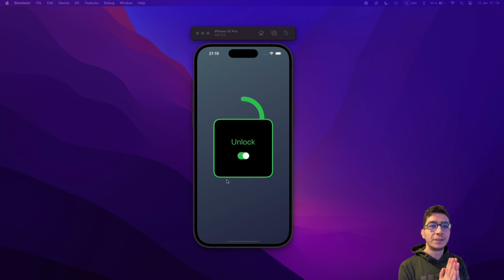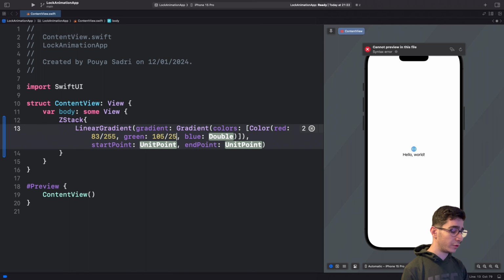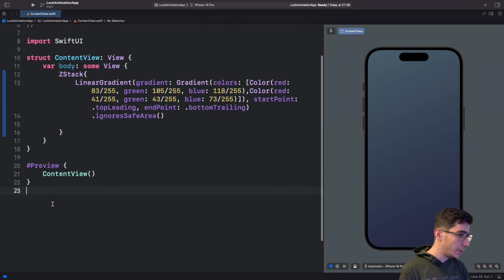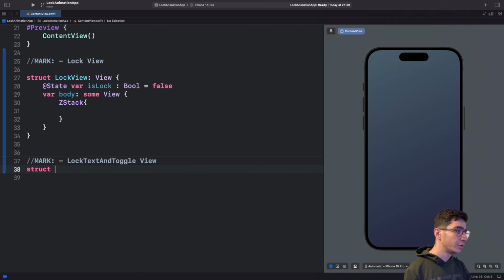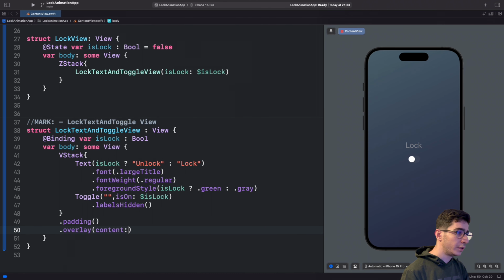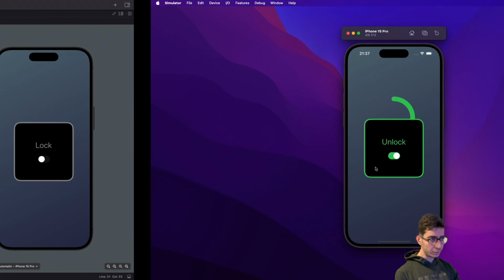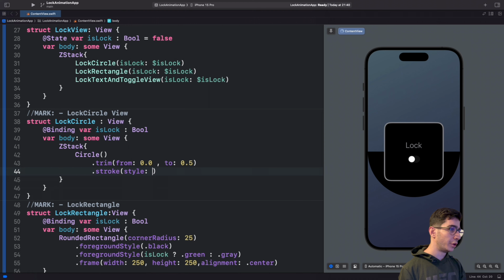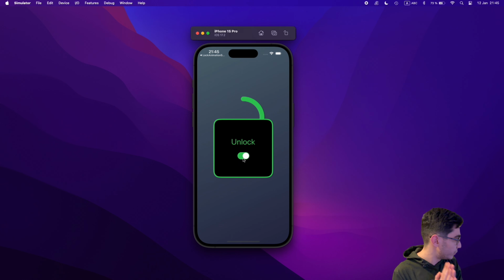SwiftUI for Everyone: Build a Cool Lock Animation Step-by-Step - Friendly & Easy Tutorial!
🔓 Unlock Your SwiftUI Potential! 🔓

🌟 Are you passionate about iOS development and eager to enhance your SwiftUI skills? Dive into this easy-to-follow tutorial where we create a stunning Lock Animation from scratch!

💡 SwiftUI is transforming how we build iOS apps, and animations play a crucial role in enhancing user experience. In this video, I'll guide you through each step to create a visually appealing Lock Animation using SwiftUI. You'll learn how to use gradients, circles, rectangles, and toggles to bring your animation to life.

🚀 Whether you're a beginner or an experienced developer, this tutorial is designed to boost your skills and inspire your creativity. By the end of this video, not only will you have a beautiful lock animation but also a deeper understanding of SwiftUI's capabilities.

📲 Ready to start building? Grab your Mac, open Xcode, and follow along! Have questions or suggestions? Drop them in the comments below – I love hearing from you!

Remember, your journey in SwiftUI is just a click away! Let's code together and make something amazing! 🌟